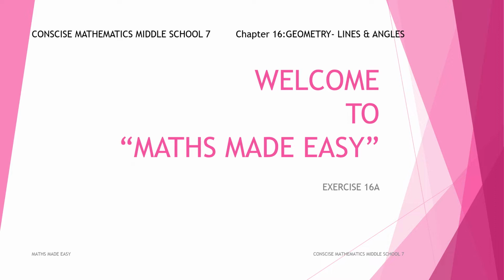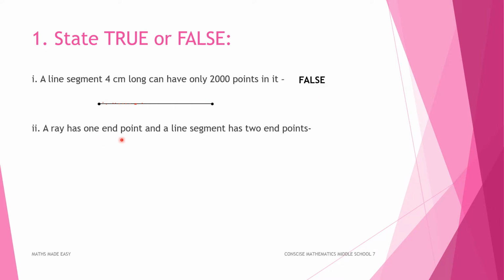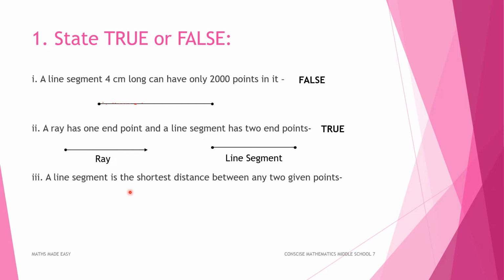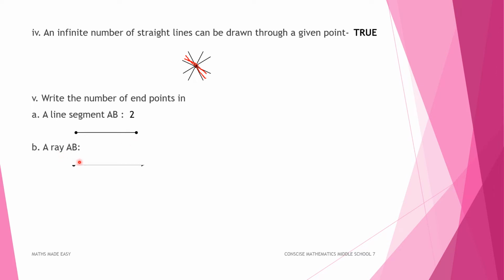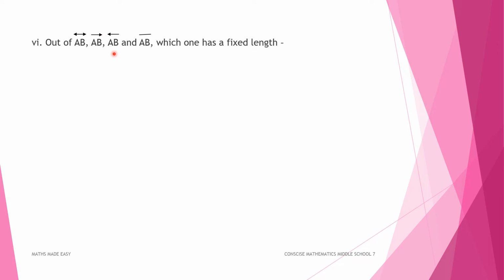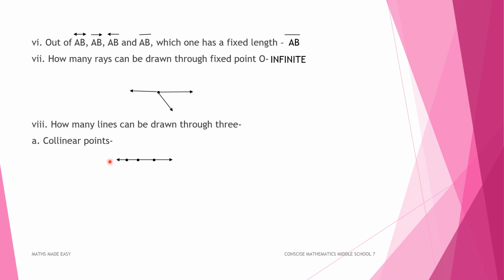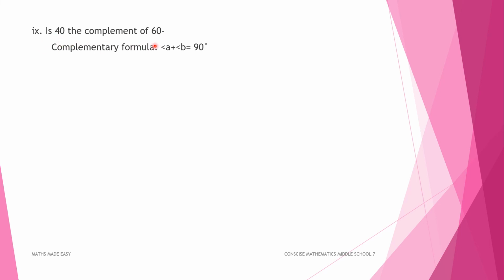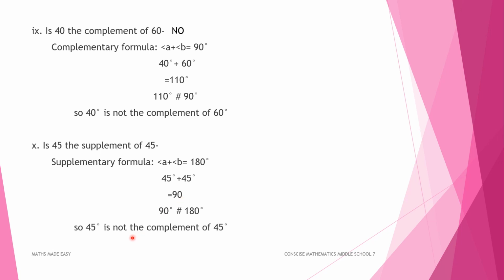GEOMETRY- LINES & ANGLES Exercise 16A Part1 || 7 Class Maths || BASICS OF GEOMETRY || TRUE or FALSE